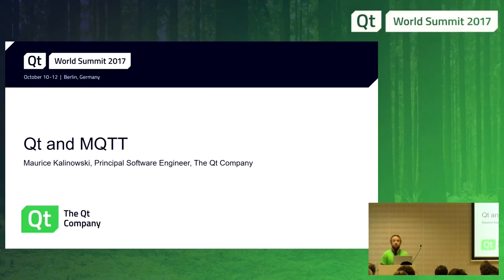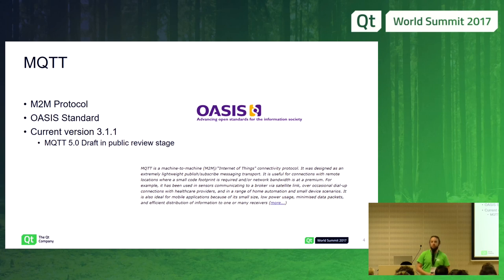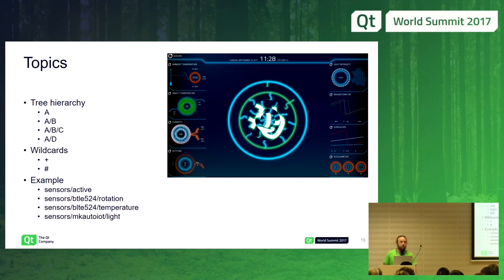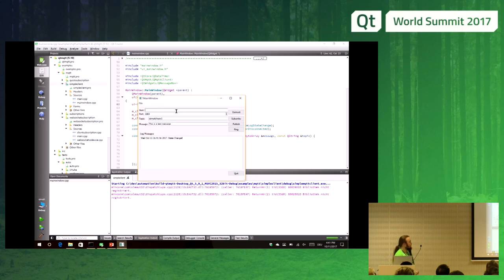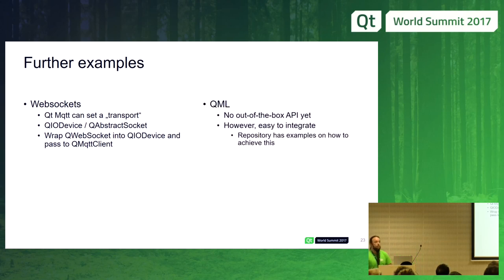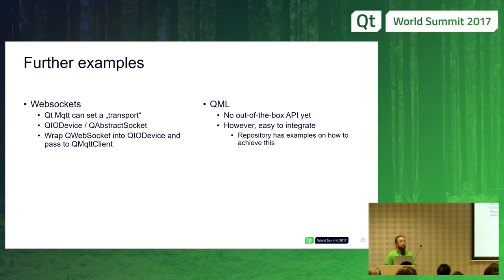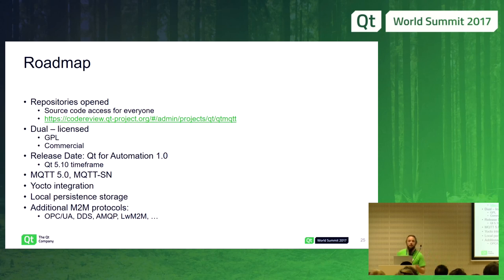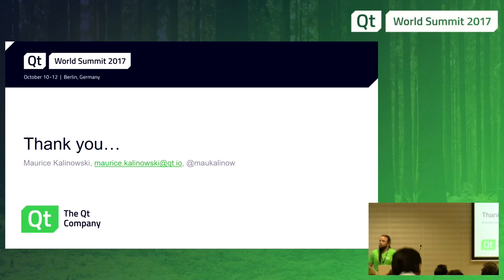QtWS17 - Qt and Mqtt, Maurice Kalinowski, The Qt Company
The presenter will show how to integrate MQTT into Qt and create powerful devices reporting telemetry data either to the edge or into the cloud.